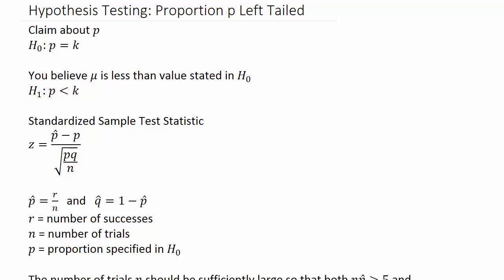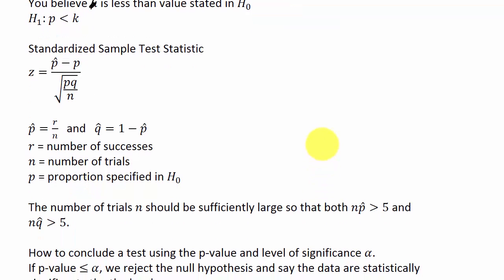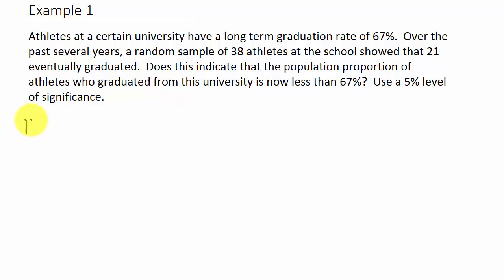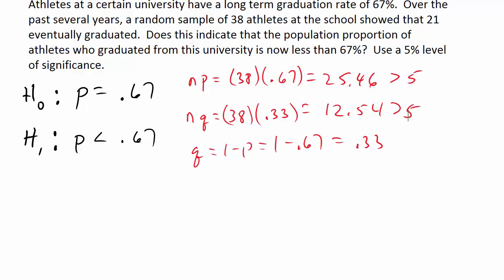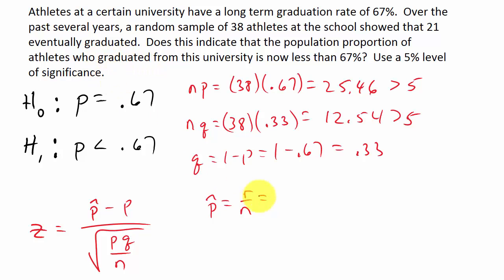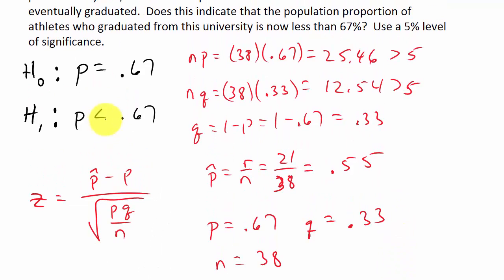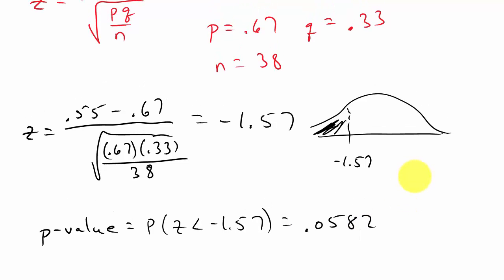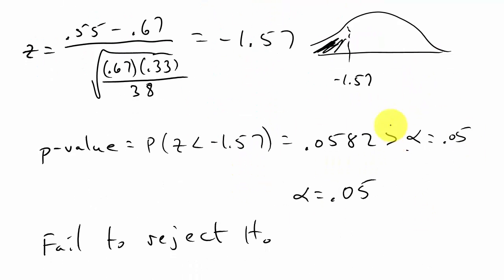Hypothesis Testing Proportion p Left Tailed P-Value Method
This is a video on hypothesis testing a proportion p.  This is a left tailed test.